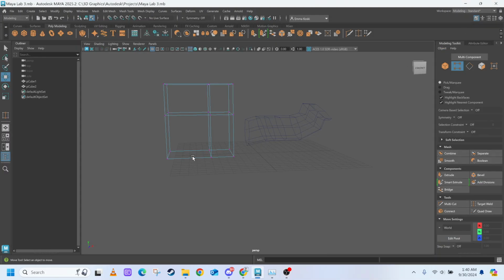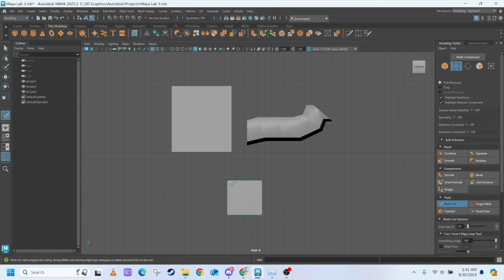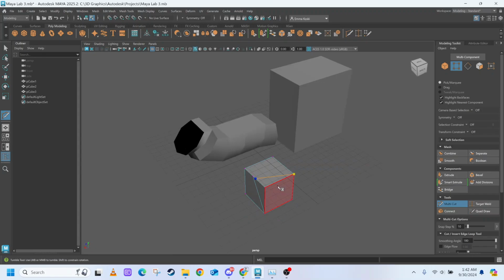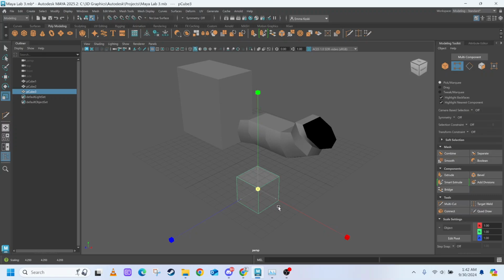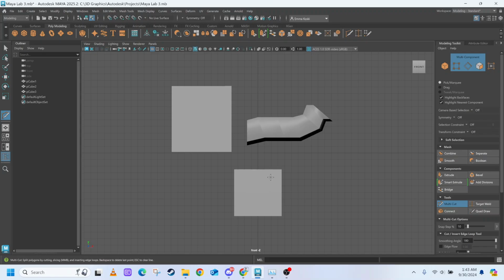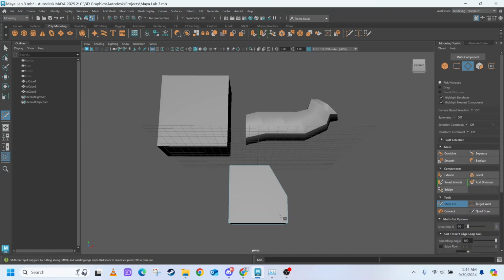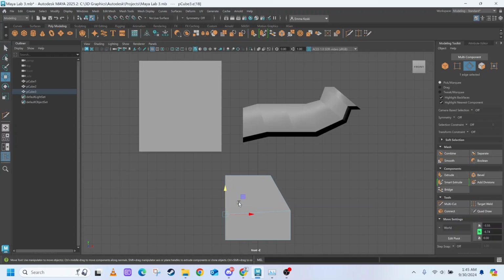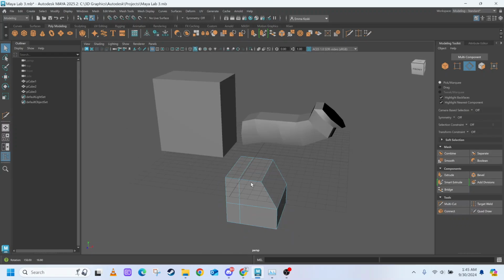Multicut Tool - Maya Lab 3 Pt 2